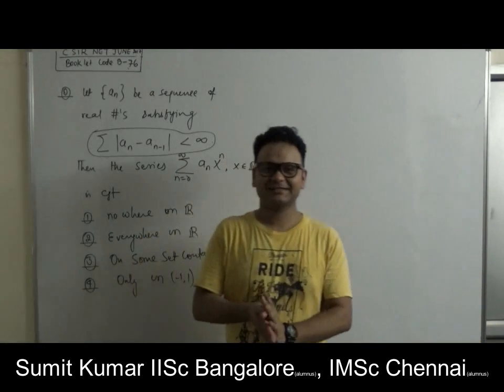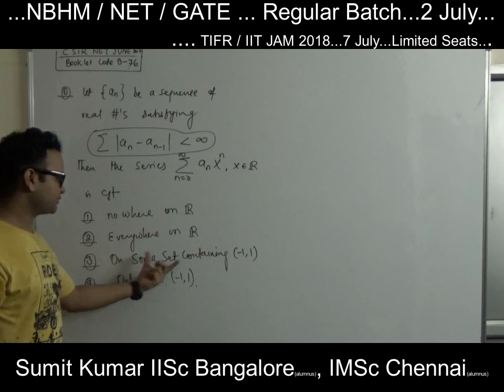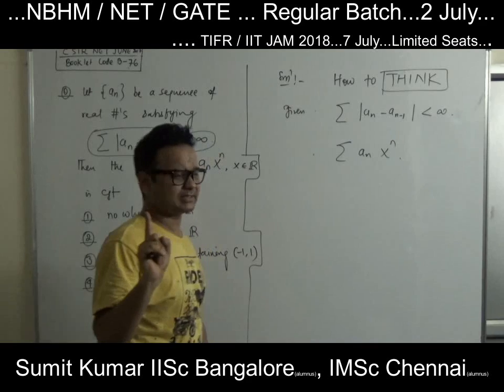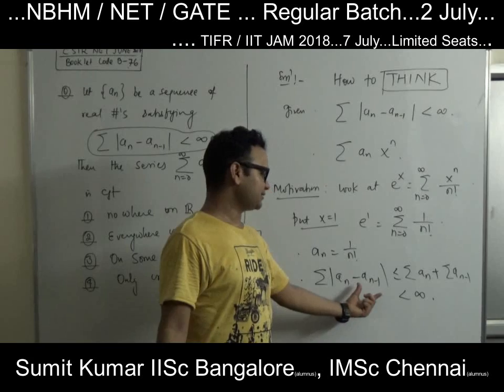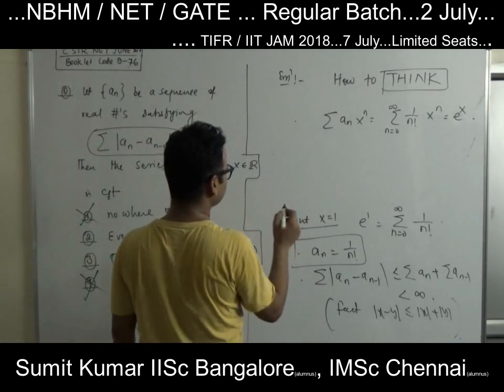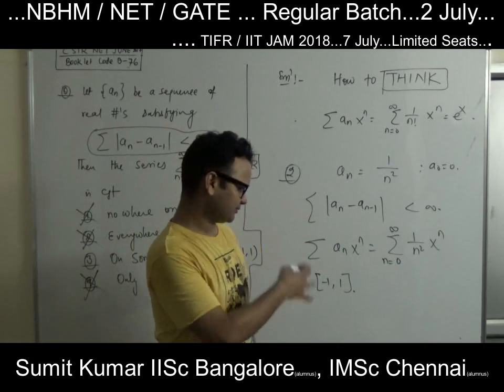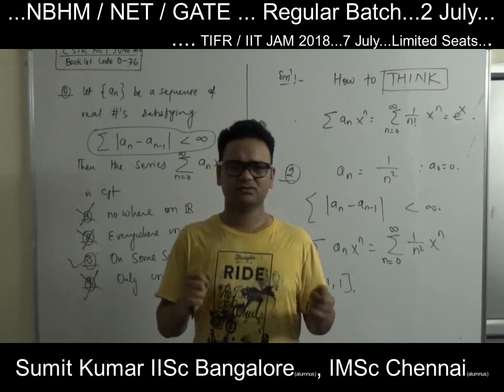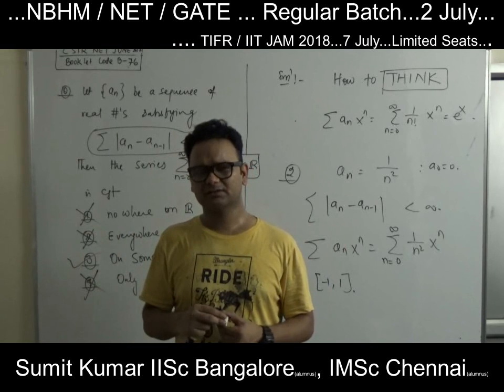Power Series || NET June 17 Solution || Part C || booklet code A Q 63...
Mr. Sumit Kumar, was an Integrated PhD student at IISc Bangalore. After that he went to IMSc Chennai to do research in Number Theory.

He is the Founder and Director at Noble Forum, India. He takes classes at Delhi center.